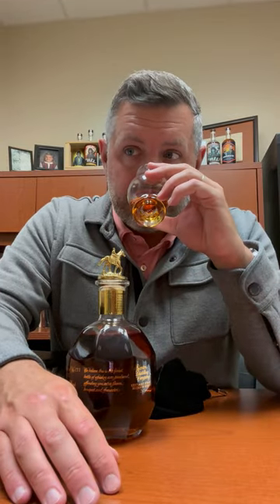Blanton's Gold Revisit + Bourbon World Sale & Bonus Raffle ALL WEEK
SALE & EXTRA RAFFLE ALERT: Stop at any Bourbon World Location this week and enter (once per day) for a chance at the BONUS raffle items listed below. One of this week's featured bottles is Blanton's Gold, the second ever version of Blanton's to be release at 103 proof, and a bottle I have gone back and forth on over the years. This particular bottle was dumped on 2-27-23 from the usual Warehouse H, form Rick #8. Nose is lifted caramel and fruit with soft oak aromas throughout. On the palate, a soft fluttering curtain of silky oak with tropical fruit and light baking spices to finish. Looking for something between too easy drinking and too hot, this is exactly your jam.

BOURBON WORLD THANKSGIVING WEEK BLOWOUT!
66 MEGA BOTTLES - 1 WEEK + AWESOME DISCOUNT
Bonus Raffle & Sale valid Nov 19th-25th, 2023

Weller Full Proof Single Barrel - 6 bottles - $79.99
Weller 12yr - 12 bottles - $59.99
Weller Special Reserve - 12 bottles - $39.99
Blanton's Gold - 6 bottles - $149.99
Blanton's Straight from the Barrel - 6 bottles - $159.99
Stagg - 6 bottles - $59.99
Four Roses Single Barrel OBSV - 6 bottles - $119.99
Four Roses Single Barrel OBSO - 6 bottles - $119.99
Old Fitzgerald 10yr 2023 Release - 1 bottle - $169.99
Wild Turkey Master's Keep Voyage 2023 - 1 bottle - $319.99
Weller Antique 107 Single Barrel - 1 bottle - $74.99
Parker's Heritage 10yt Rye - 1 bottle - $219.99
EH Taylor Single Barrel - 1 bottle - $99.99
Woodford Reserve Masters Collection Sonoma Triple Finish - $179.99

Your name will still be eligible for the end of November drawing. Don't miss out on the sale and the extra shot at the good stuff! ✨Win the right to buy special bottles. Bottles rotate monthly.